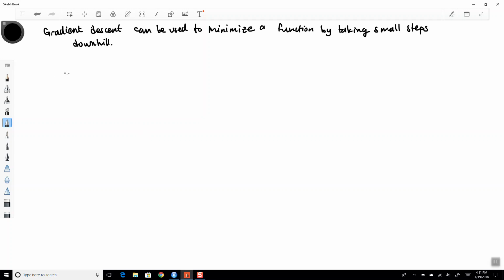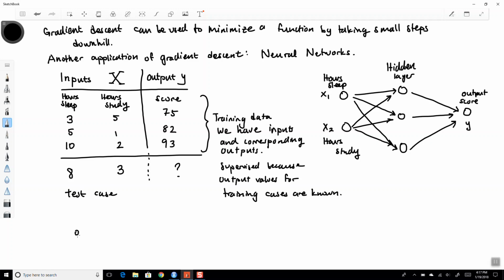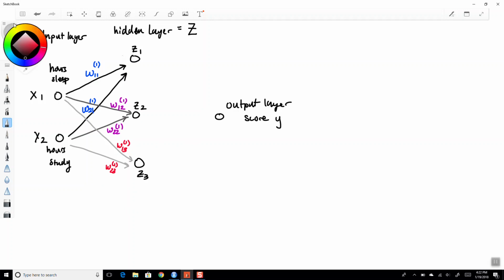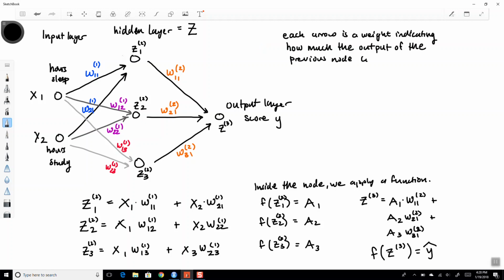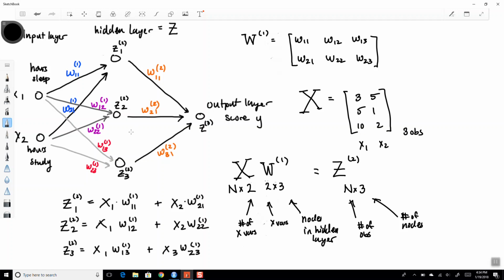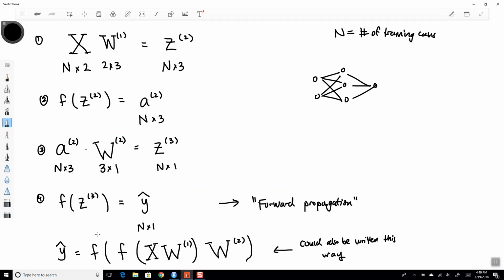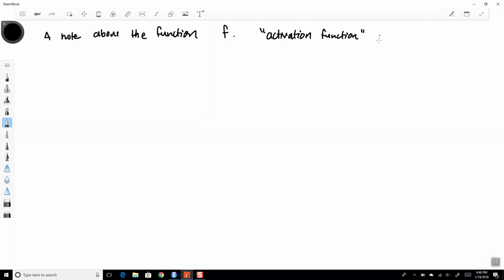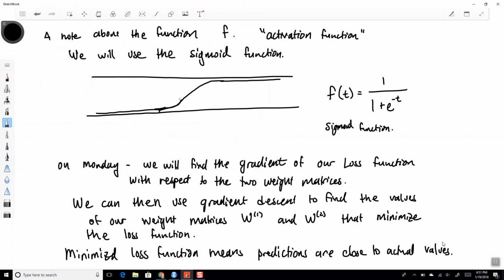1 19 2018 Stats 102B